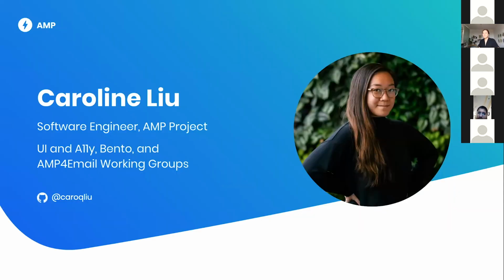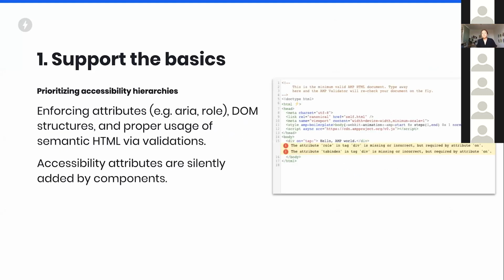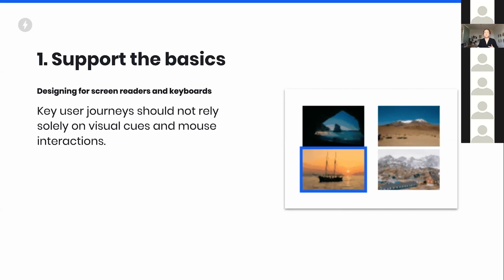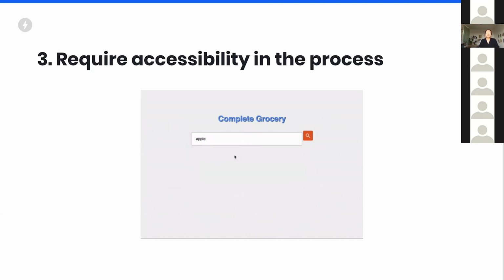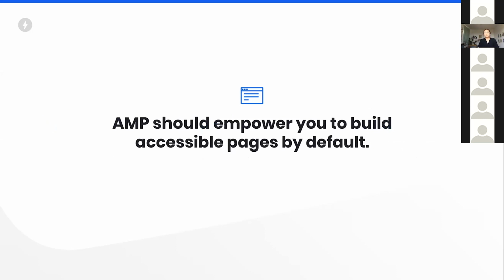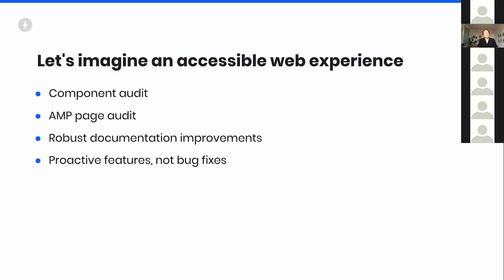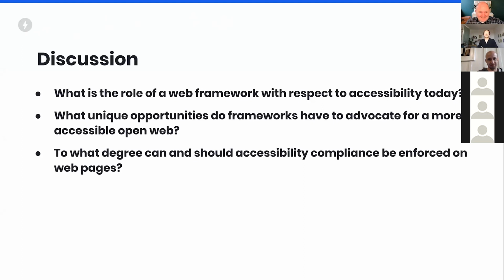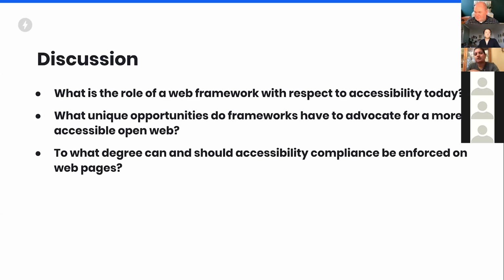Accessibility in AMP: A case study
This talk covers a brief history of accessibility efforts by the UI-and-a11y working group on the AMPHTML project and current initiatives.

Speaker: Caroline Liu